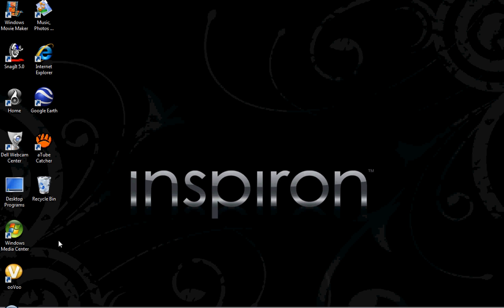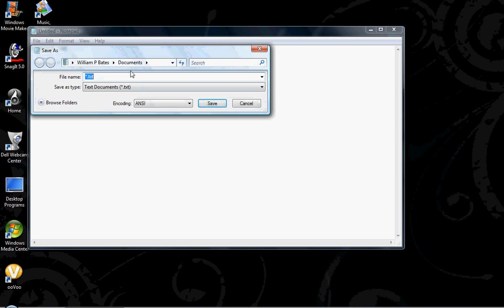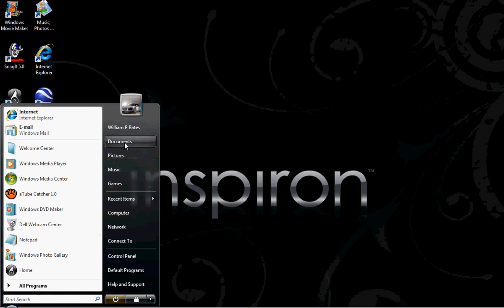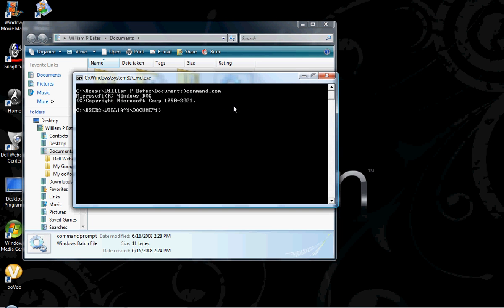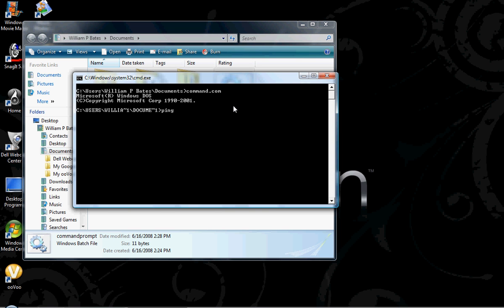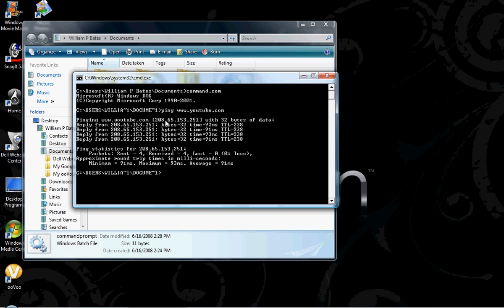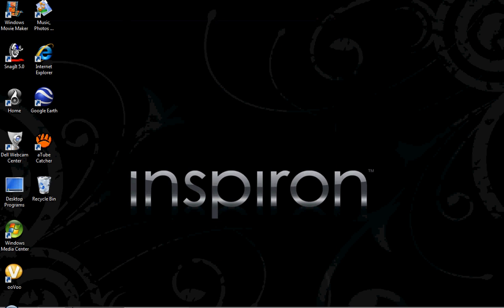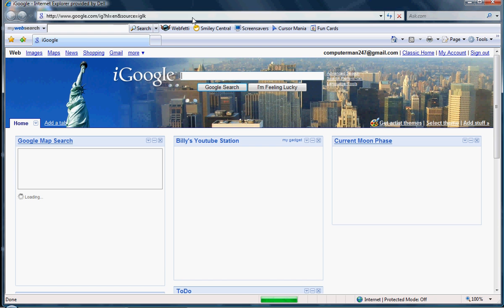How to get past the school's firewall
In this video i'll show you how to get past the school's firewall. As simple as that!!